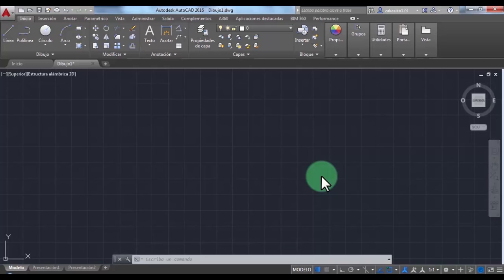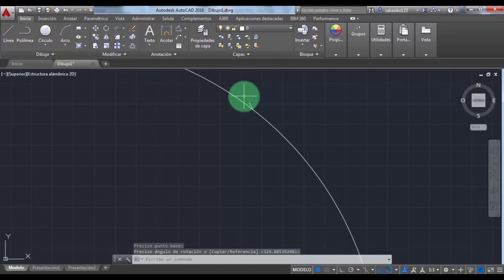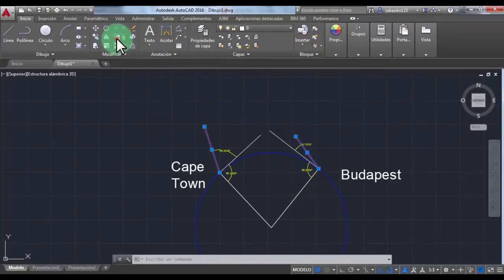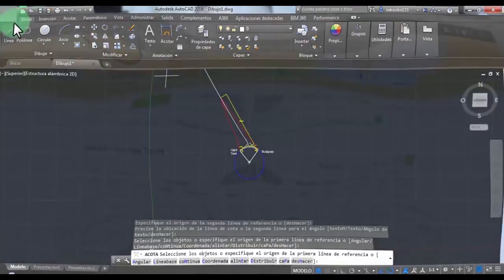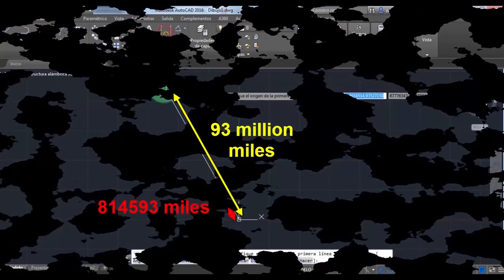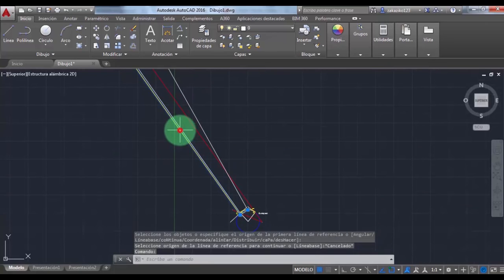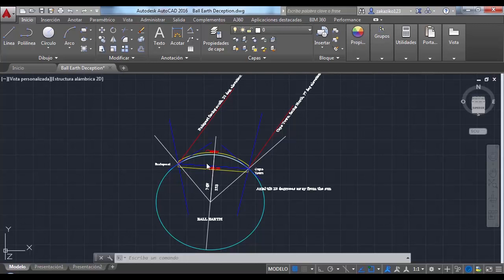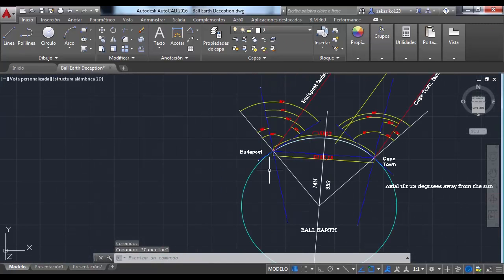Die Sonne ist keine 150'000'000 Kilometer entfernt!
Durch AutoCAD wird mathematisch nachgewiesen, dass die Sonne nicht 150 Millionen Kilometer entfernt sein kann, nämlich das ist die Entfernung die uns die NASA -Satanisten und die manipulierte Wissenschafts - Mafia zu verkaufen versucht!
Das Video ist in Englisch, aber sehr gut zuverstehen.

Lieben Gruß Markus